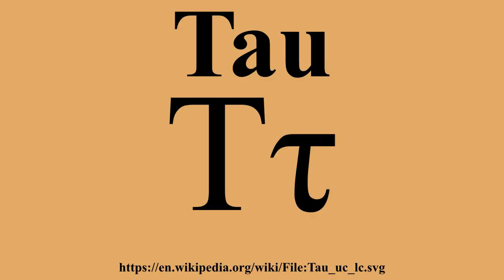Tau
Ad-free videos.

Tau is the 19th letter of the Greek alphabet.In the system of Greek numerals it has a value of 300.The name in English is pronounced /taʊ/ or /tɔː/, but in modern Greek it is .This is because the pronunciation of the combination of Greek letters αυ has changed from ancient to modern times from one of to either or , depending on what follows .

---Image-Copyright-and-Permission---
About the author(s): Dcoetzee, F l a n k e r
---Image-Copyright-and-Permission---